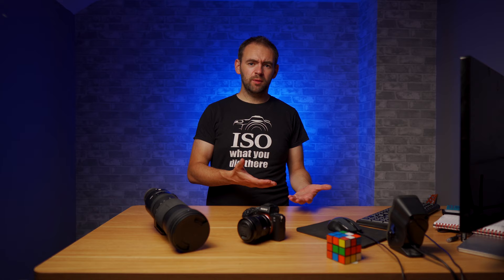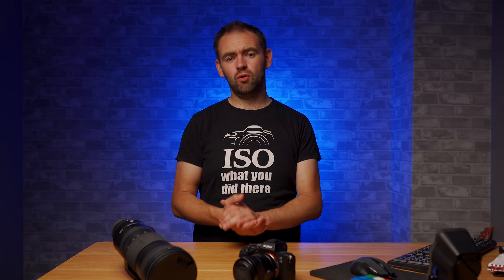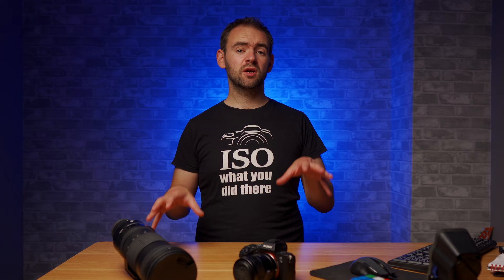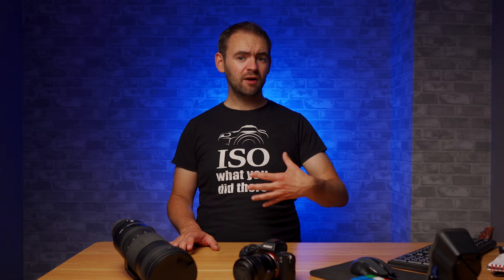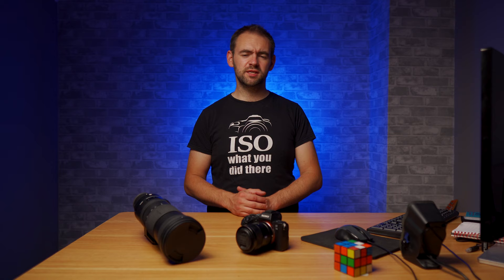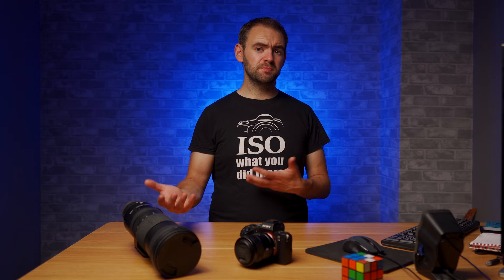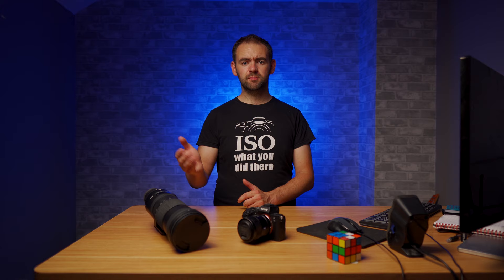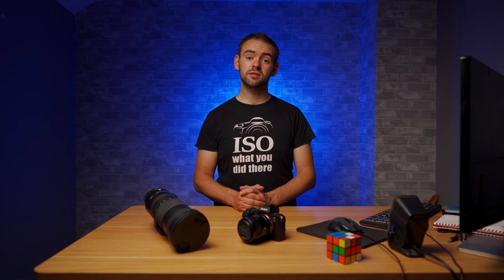How BEST to SELL old gear?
We always talk about what gear should we buy ... but we rarely discuss how best to sell old gear in order to fund the new stuff, in this video we take a look at the pros and cons of 4 different ways of selling your old equipment in terms of time, hassle and how much money can you make